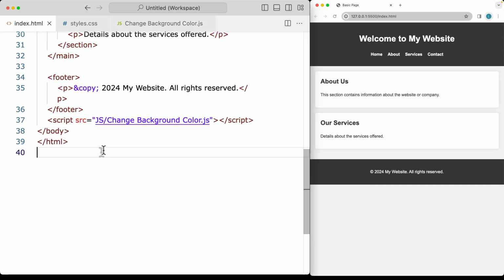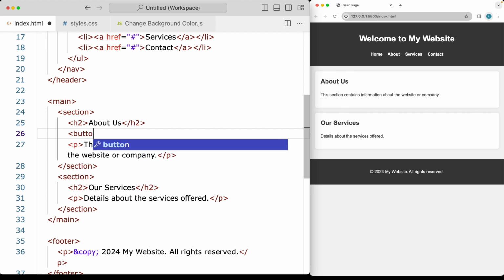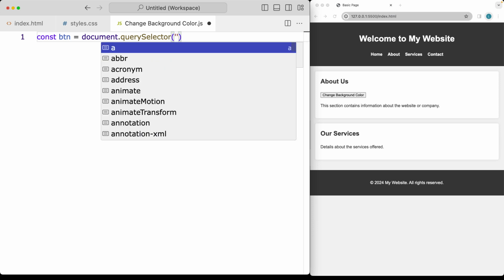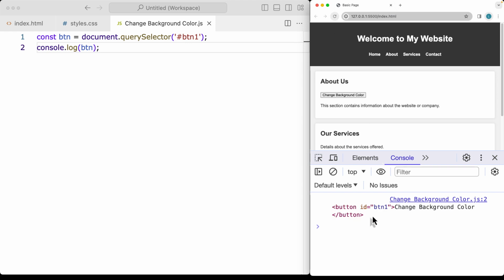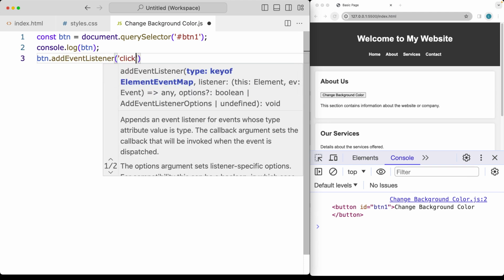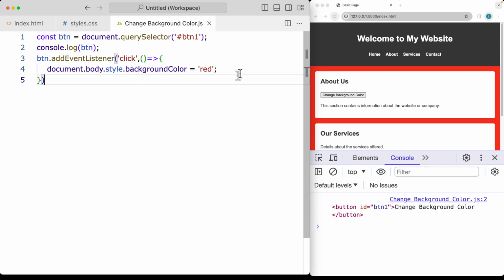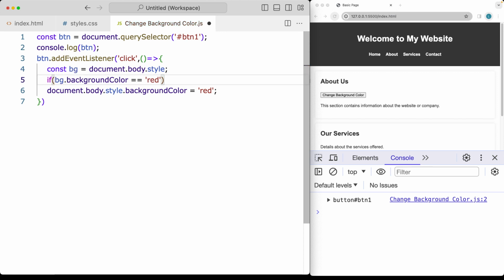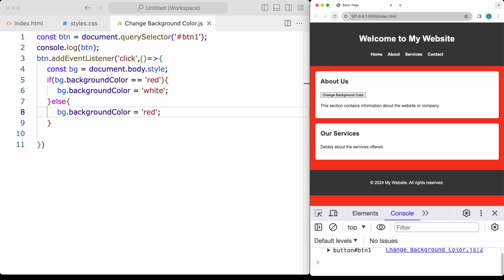Change Background Color Discover the Power of JavaScript in Web Design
🚀 Discover the Power of JavaScript in Web Design! 🌈✨

In today's video, we delve into an exciting aspect of web development: dynamically changing the background color of a webpage using JavaScript! This simple yet powerful technique showcases how JavaScript can interact with HTML elements to enhance user experience and website interactivity.

🔍 What's Inside:

We explore how to select HTML elements using JavaScript.
Understanding the significance of event listeners in JavaScript.
Implementing conditional logic to alter styles based on user interaction.
🎯 Perfect for Beginners:
Whether you're just starting out in web development or looking to brush up on your JavaScript skills, this video offers a clear and practical demonstration of basic but essential concepts.

🧩 Why This Matters:

Enhance website interactivity and user engagement.
Learn the fundamentals of JavaScript, a key tool in web development.
Unlock the potential for more complex and dynamic web designs.